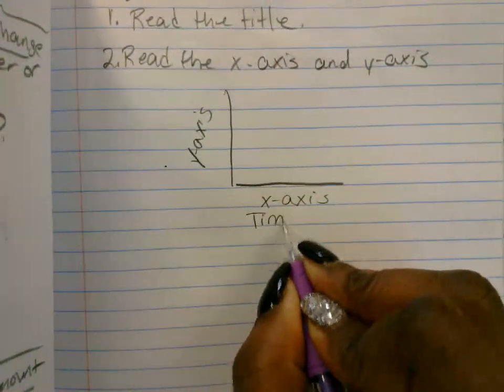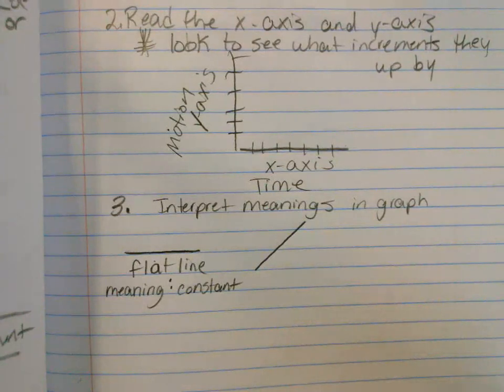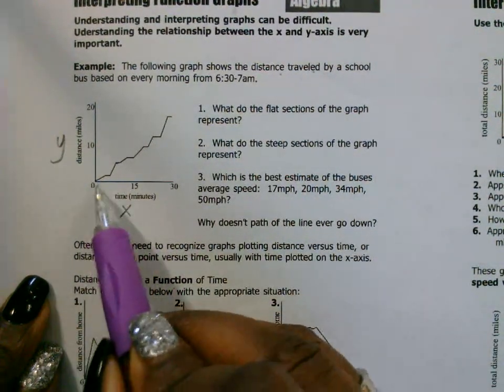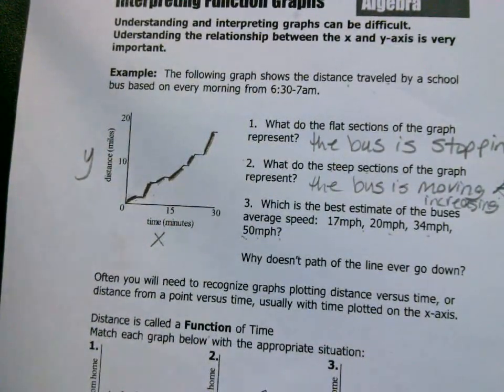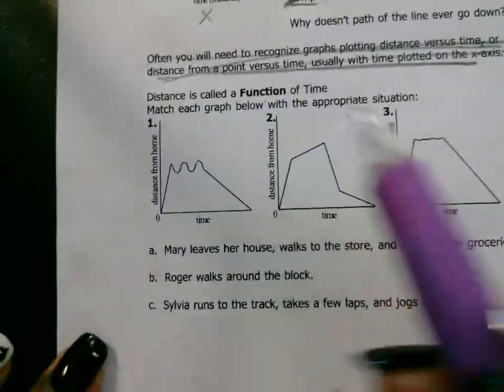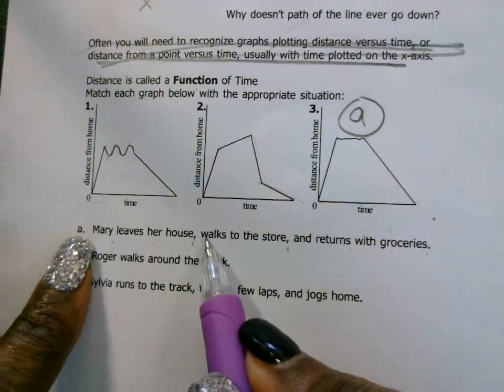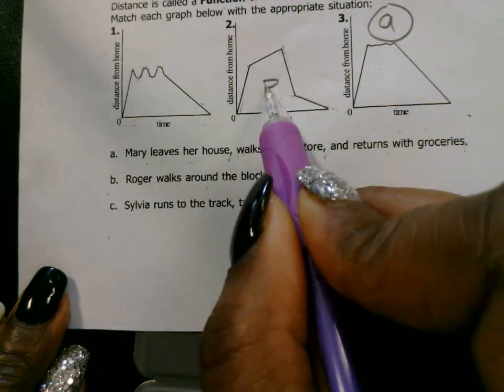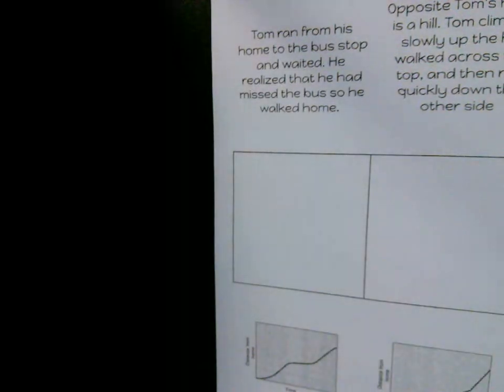Q3W3 Wednesday 4th M8: Reading Graphs